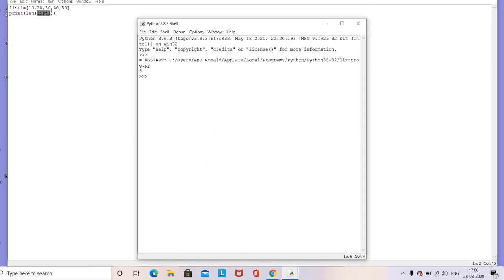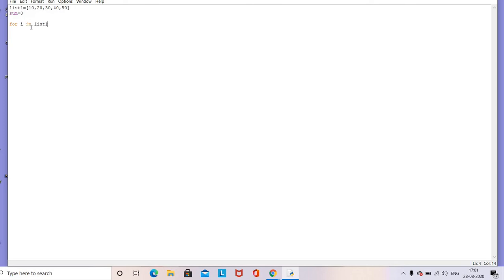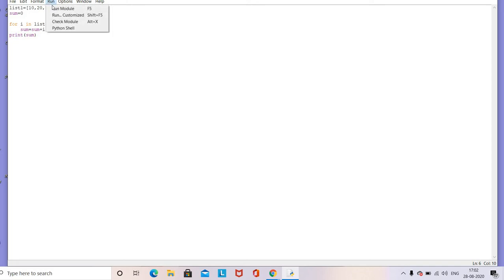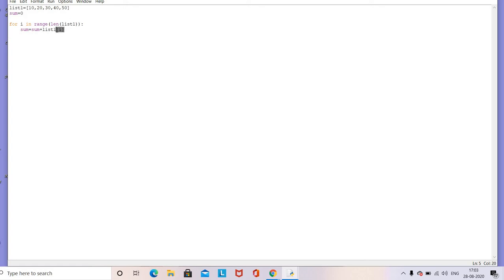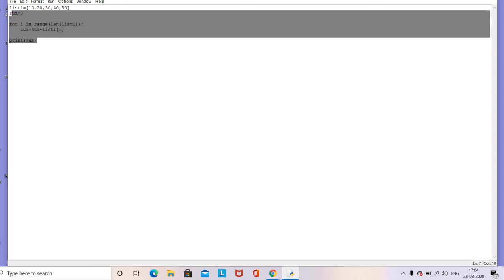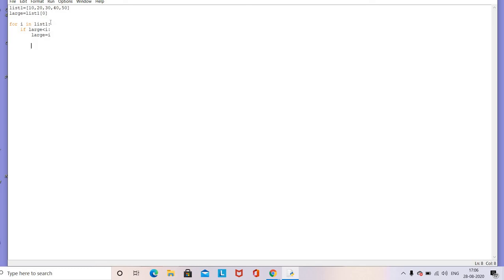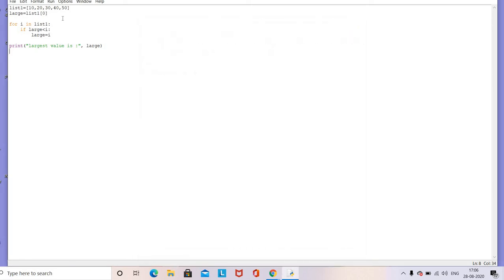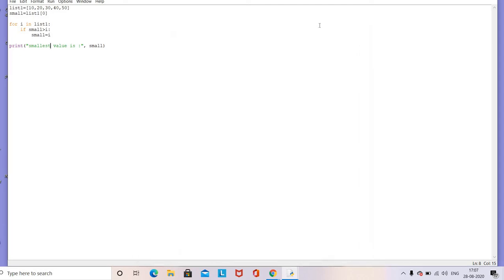CBSE Class XI CS and IP Basic python List programs